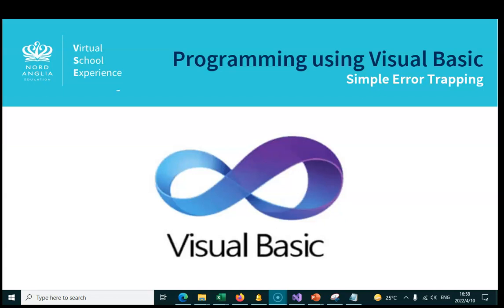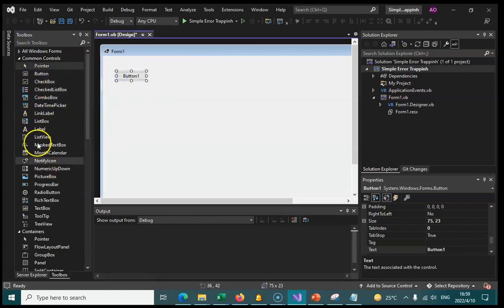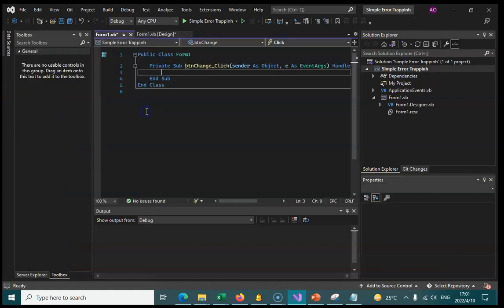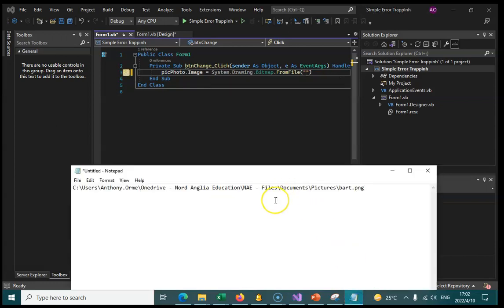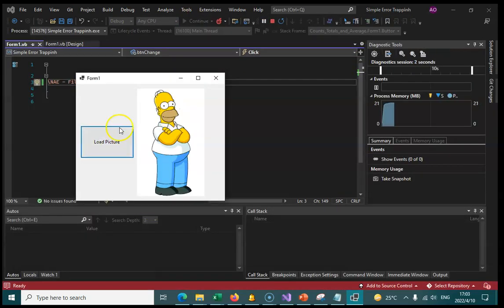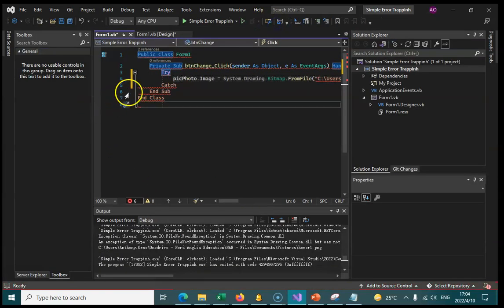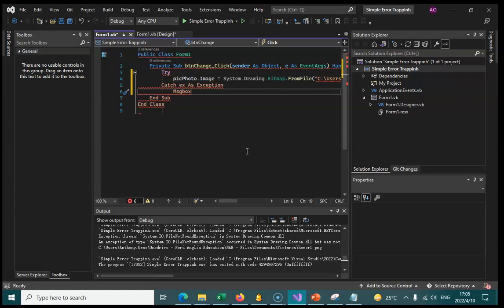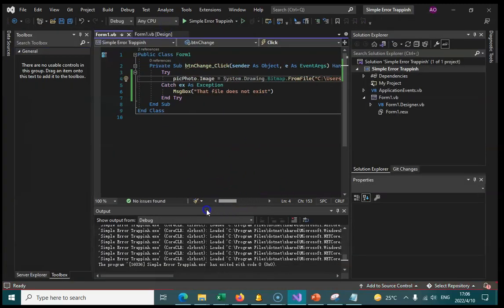L12 Simple Error Trapping